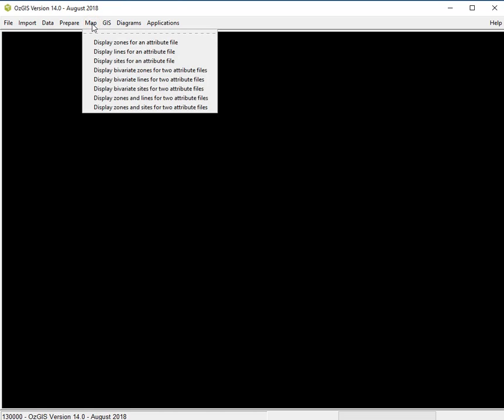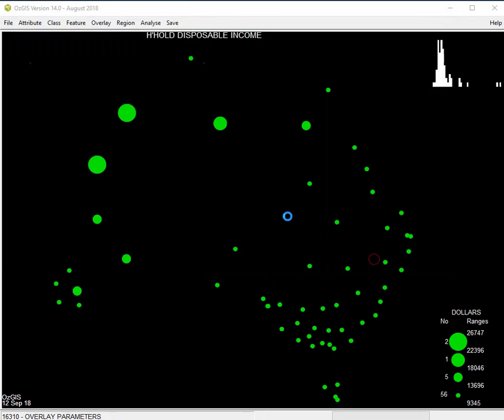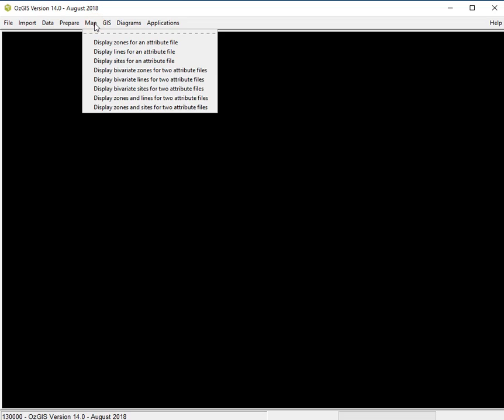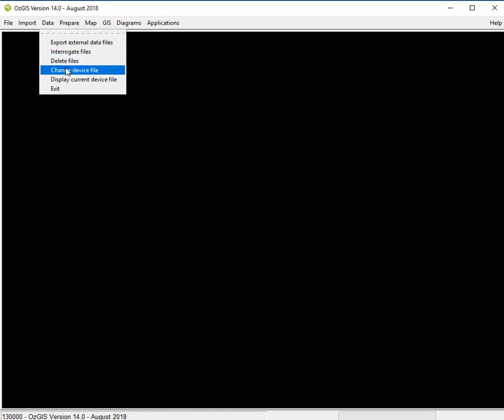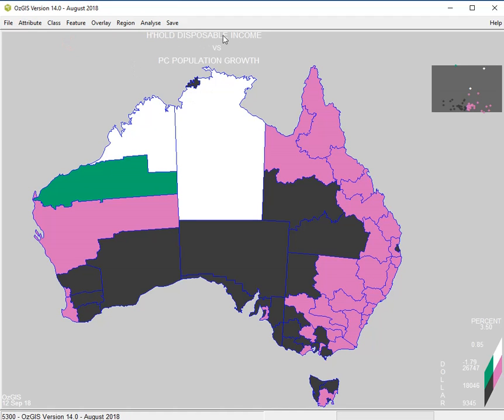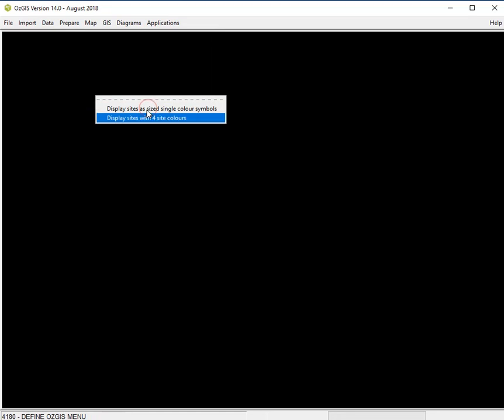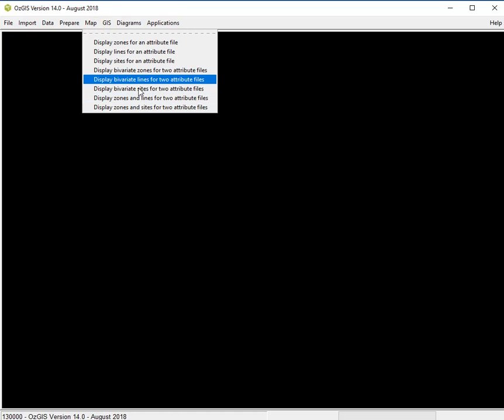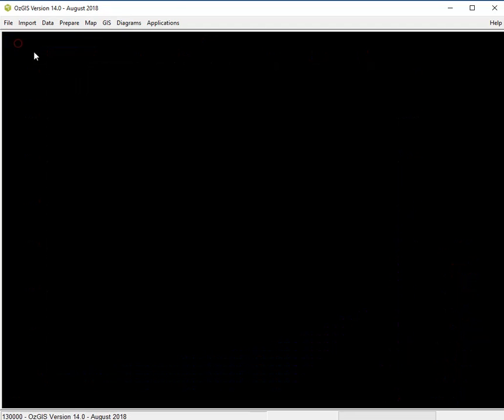OzGISmapTypes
OzGIS Types of maps and diagrams